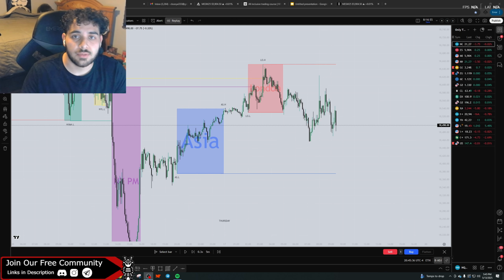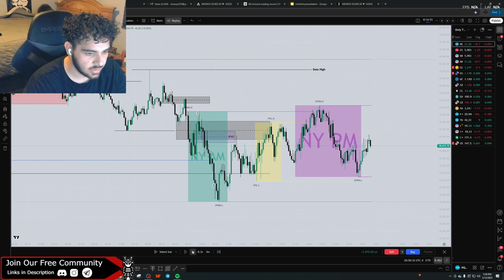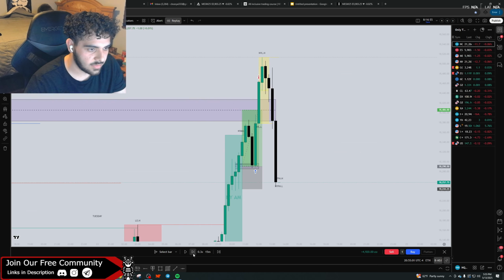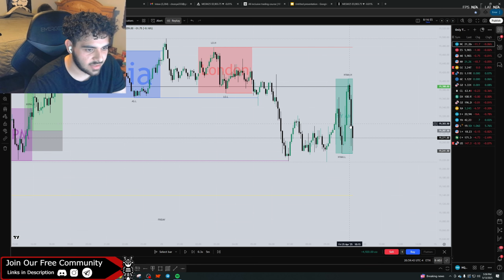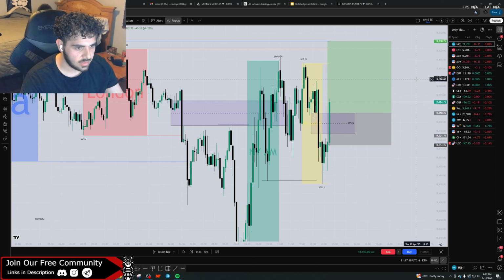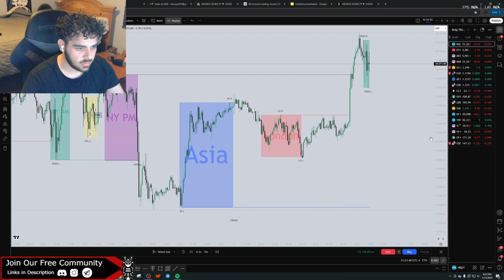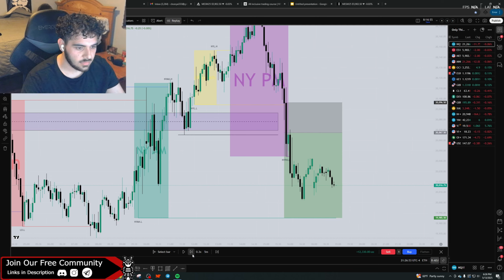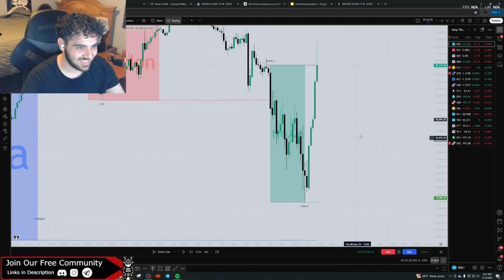90% WIN RATE | BackTesting Silver Bullet on the 5m TimeFrame